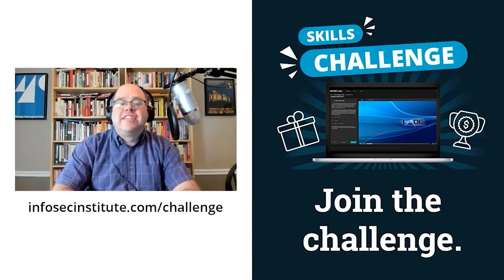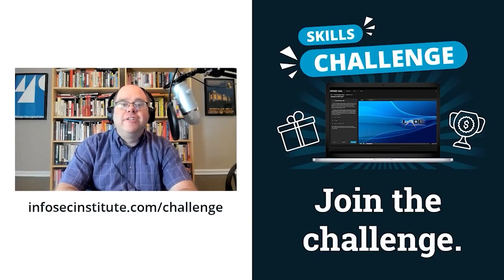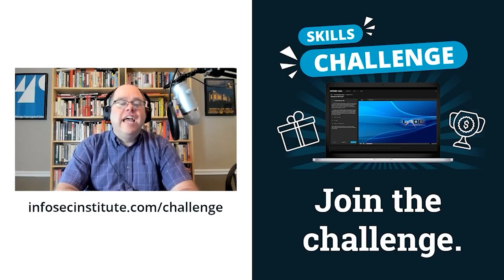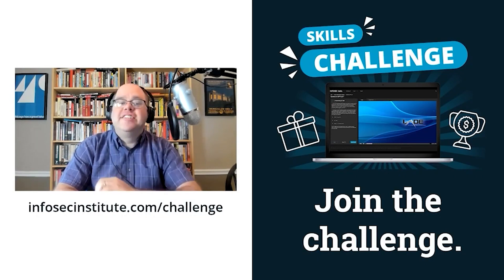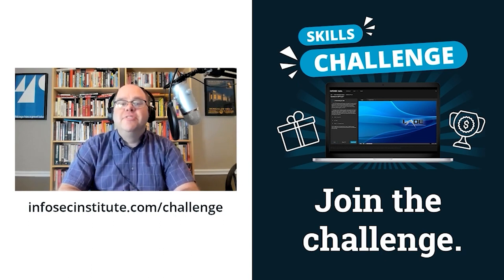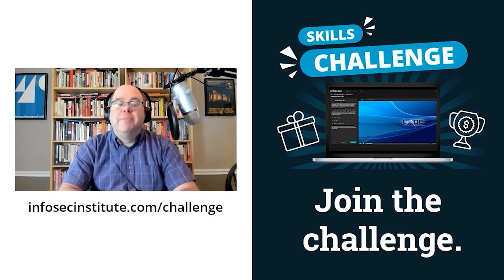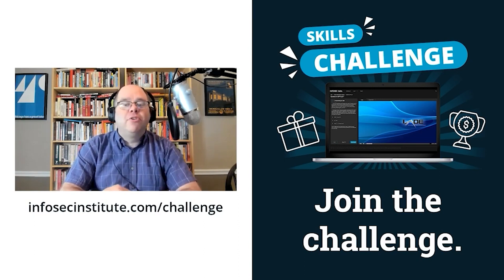Tips to pass your IAPP certification exam | Cyber Work Live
Join Infosec Skills authors Chris Stevens, John Bandler and Ralph O’Brien as they discuss study tips for IAPP certification exam preparation. Stevens also talks about failing an IAPP exam by being overconfident.